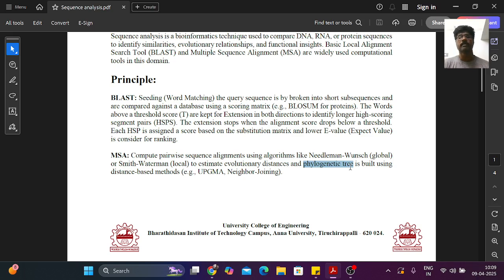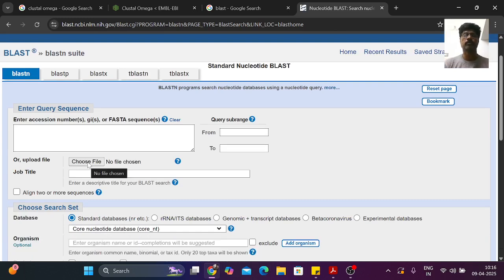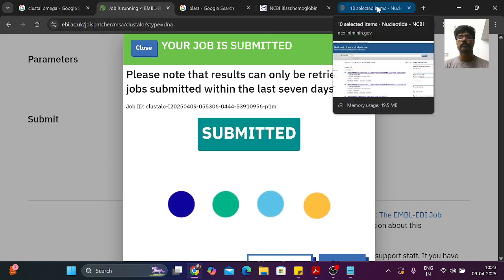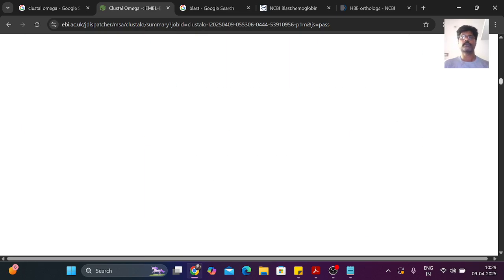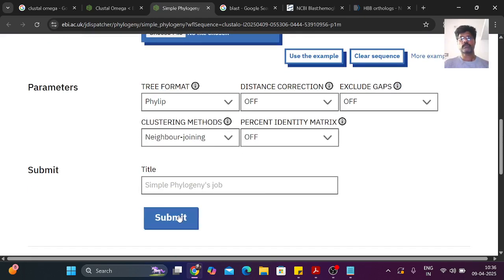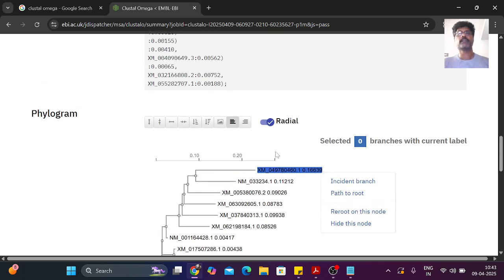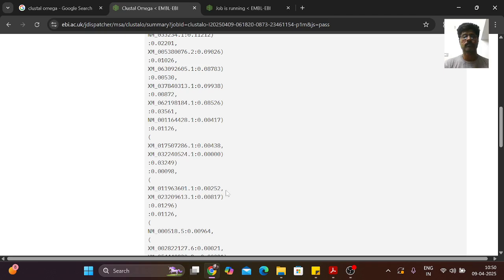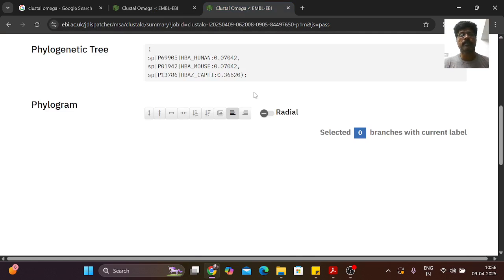Bioinfo lab UG - Multiple Sequence Analysis - Clustal omega